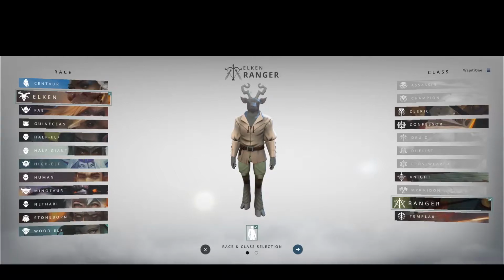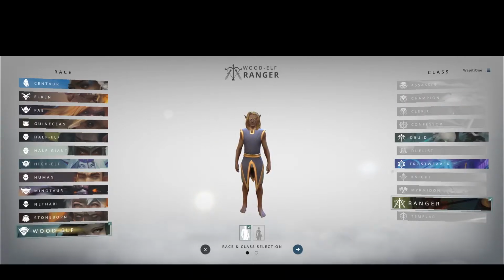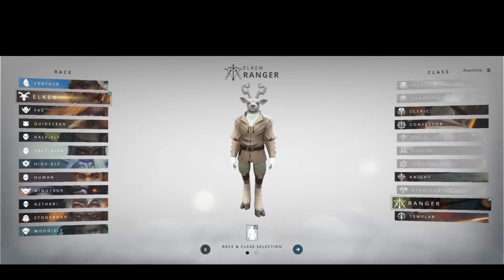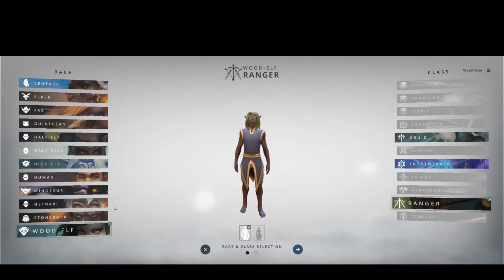Crowfall Classes: Ranger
Today we look at the Ranger class.  We'll be examining it's strengths, weaknesses and various Promotion Classes.